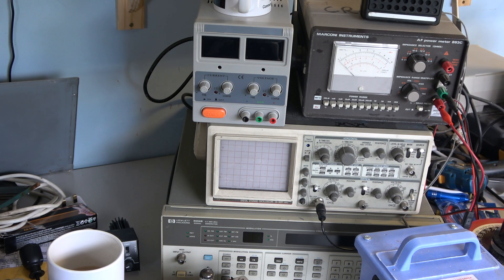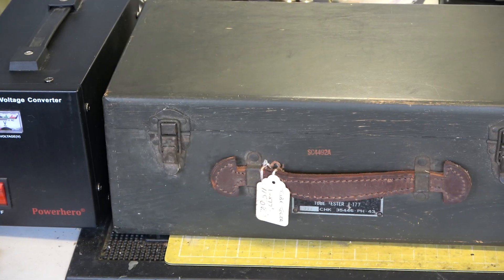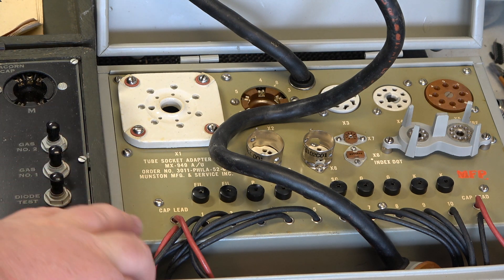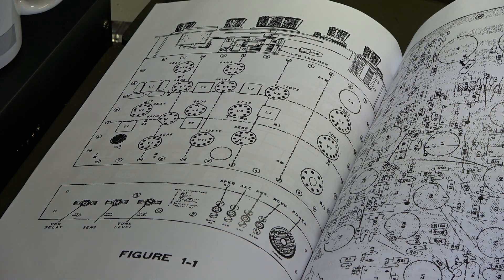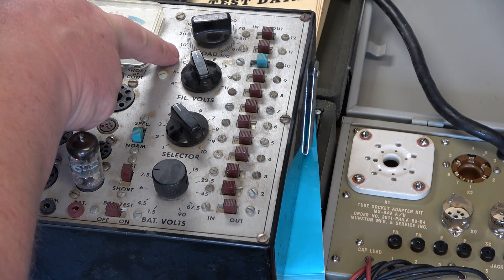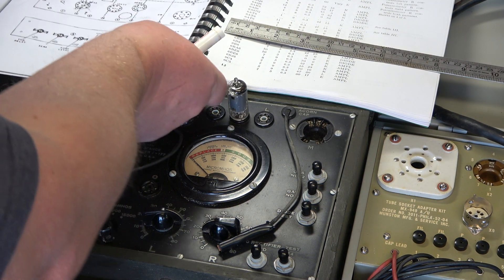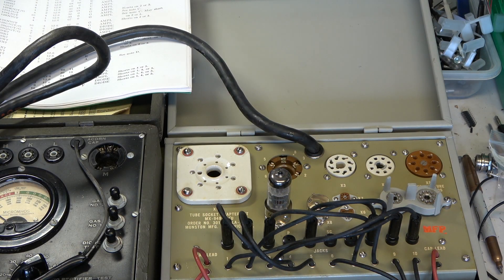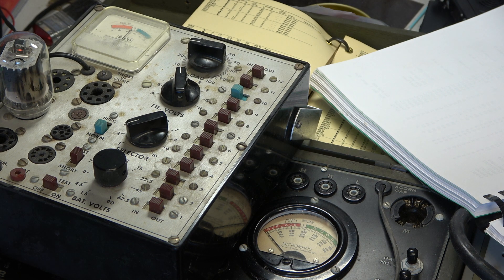Heathkit HW12A (80M 3.5Mhz amateur SSB transceiver, 1966) - valve testing prior to final alignment.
Wanting to do the final precision alignment of my 1966 HW12A amateur radio transceiver, it dawned on me that it would be sensible to test all the valves  (tubes for USA viewers) in it. I'm using two different valve testers as not all can be tested with my I-177/MX949 valve tester. The conclusion was that one is a bit low emission & it seems sensible to change both the output valves which are borderline too.

Lincolnshire UK

Richard G0OJF